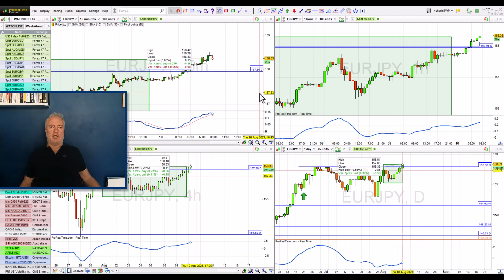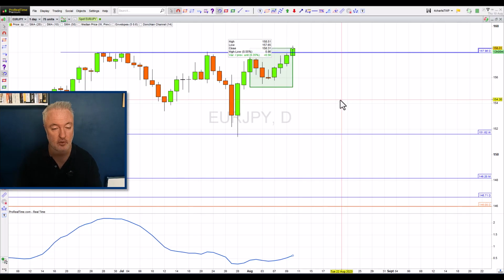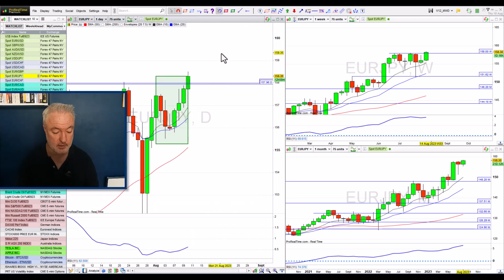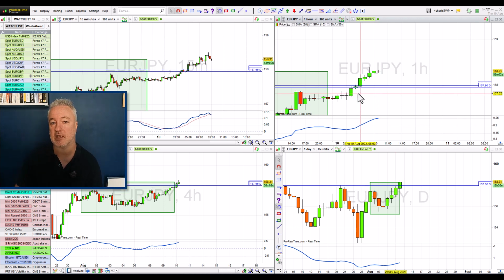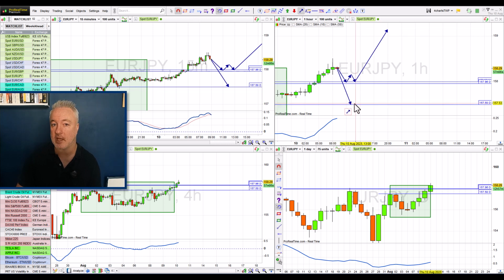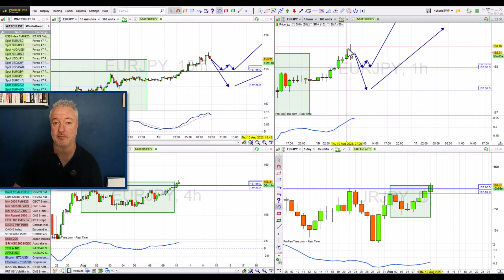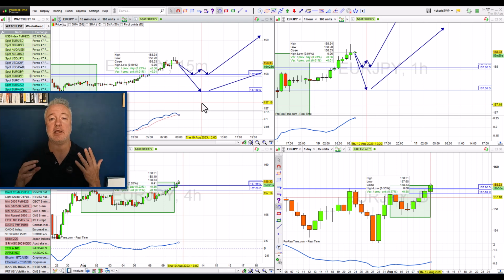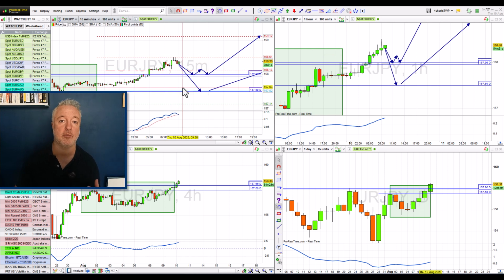EURJPY Live Trade Idea- 15min setup and trading plan [10 Aug 2023]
Traders often ask me how I find and evaluate day-trading opportunities.
Here's one from this morning that could set up. I take you through my reasoning, my plan, and what the evidence tells me. Also, I explain how I will manage my risk and where my stop-losses could be placed.

My Corporate Clients include:
ICE Exchange, CME Group, NADEX, TradeStation, IG Index, CMC Markets, ADSS, OANDA, RJO Futures, ForexLive, Gain Capital, City Index, and Vantage.